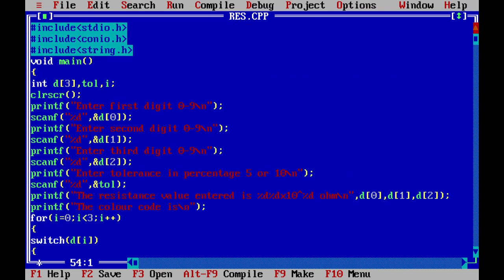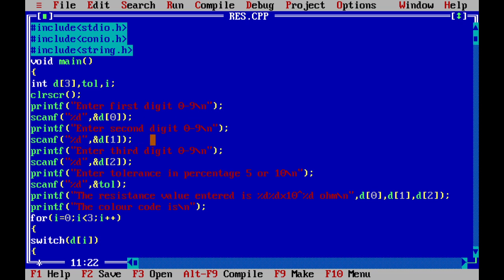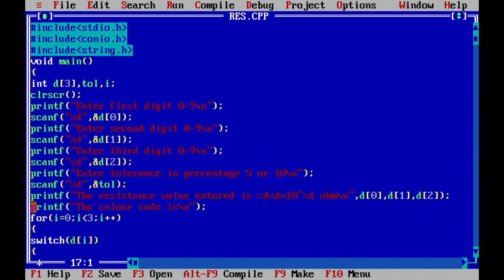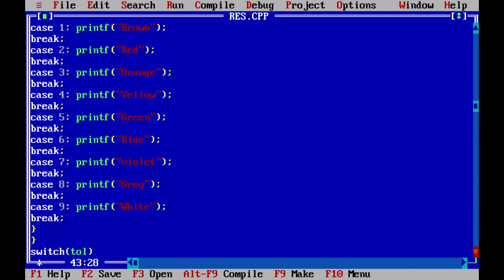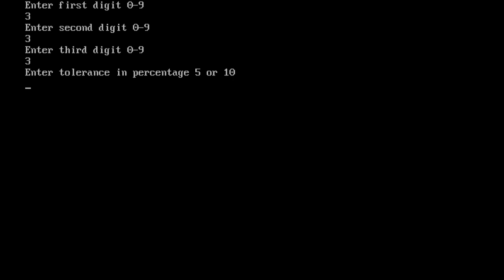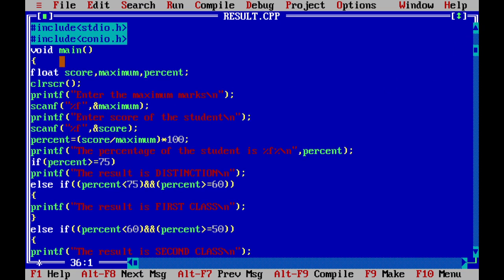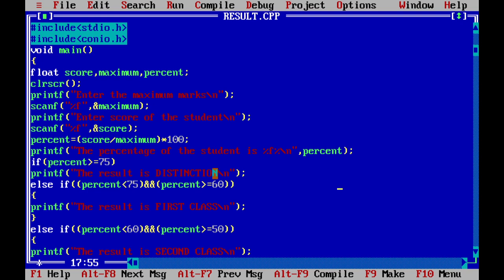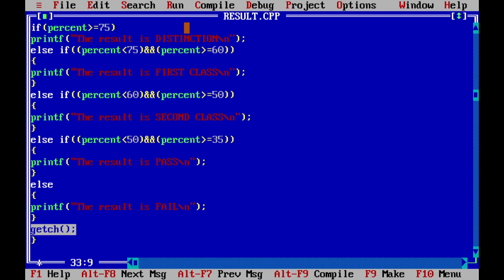Resistance value and Result of a student programs in C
Resistance and tolerance by colour code and result of a student using if-else